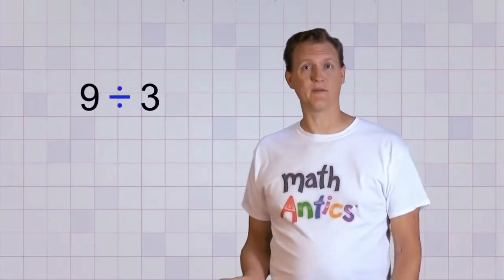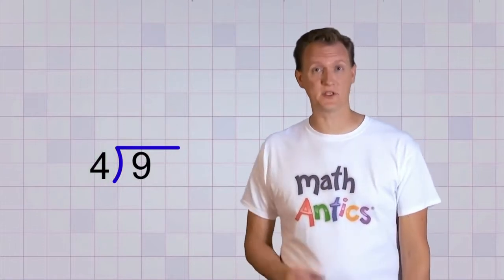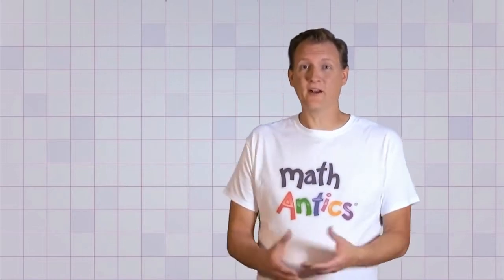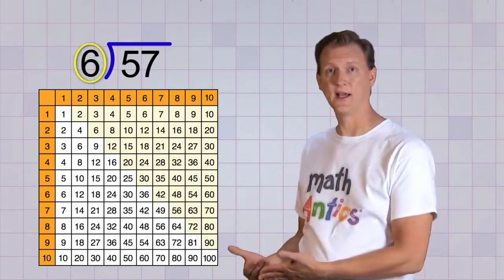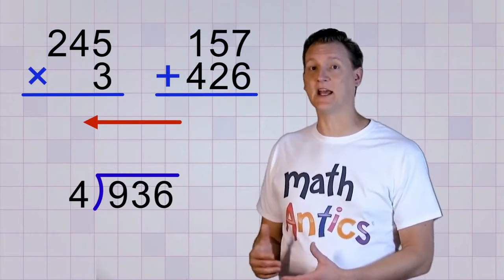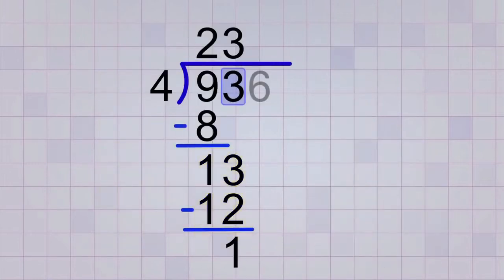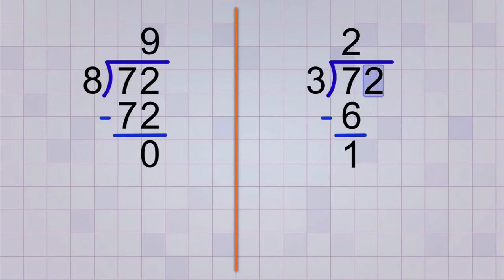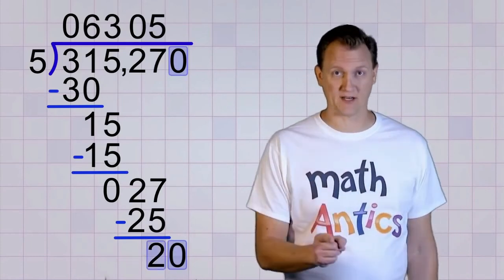Basic Division (Long Division 1-digit Divisor) | M4Q1W5L11